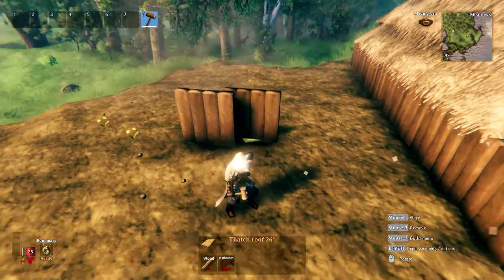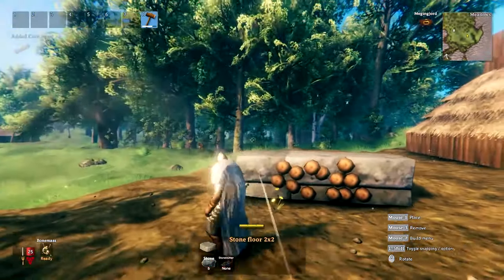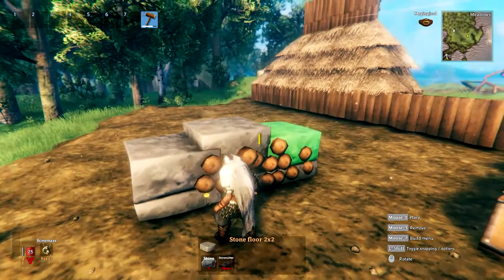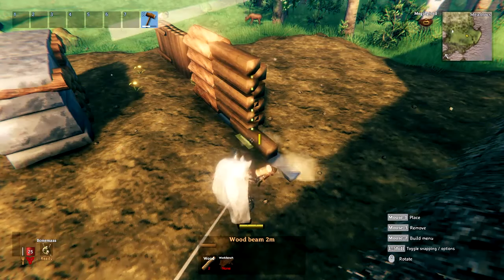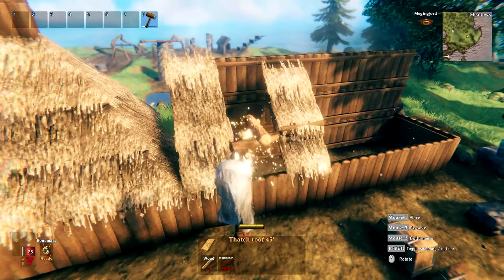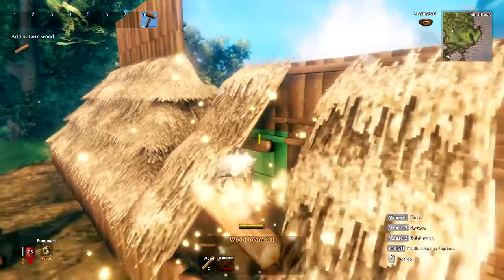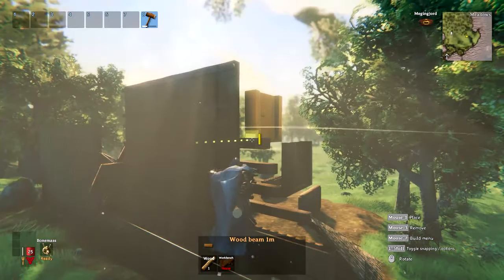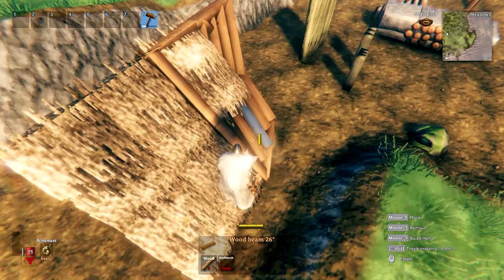Valheim ADVANCED Building Guide | WALLS & ROOFS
This is a Valheim ADVANCED BUILDING GUIDE. In this video I'm telling you some advanced building tips & tricks in VALHEIM. Different types of alternative wall building styles and steeper roof variants. These advanced building tips are about Walls & Roofs and possible alternatives for the standard versions of them in the game.
First off we're talking about how to make the outside of a building look more appealing via a method I call "Layering".
After that, we're talking about multiple different alternatives to the standard wood walls in the game which give your buildings some variety.
Afterwards we briefly mention Stone Walls and talk about different types for them before we go over to the 2nd big topic of the video - roofs.
We talk about how to build roofs that are steeper than 45° and how to build them.
After that, we continue with how to let roofs hang over the outer wall of your building by only half a roof tile easily.
Last on the list is how to build angled roof endings instead of always just ending your roofs either flat or building them in a mansard roof style.

TIMESTAMPS:
0:00 Intro
0:09 Layering Walls
0:30 Wood Wall Building Alternatives
3:58 Stone Walls
4:16 Steep Roof Variant
5:51 Even Steeper Roof Variant
7:03 Overhanging Roofs
7:34 Angled Roofs
8:01 Outro